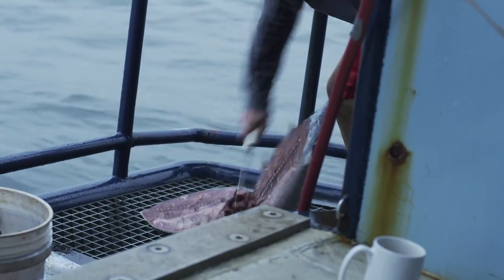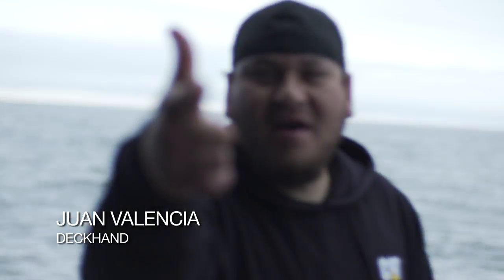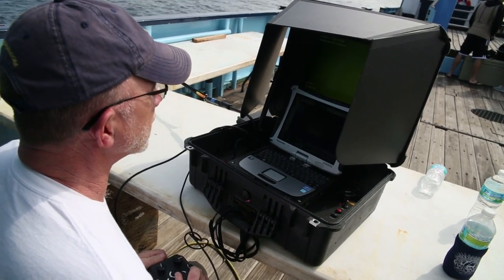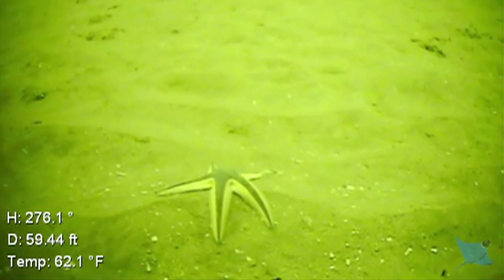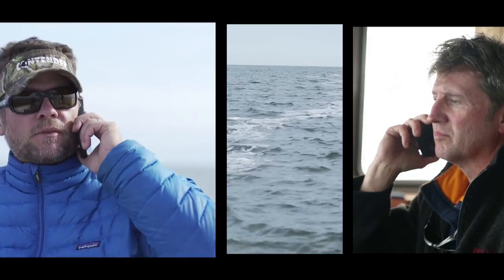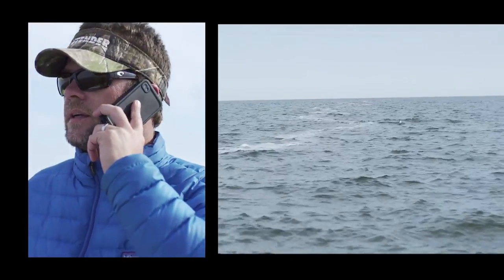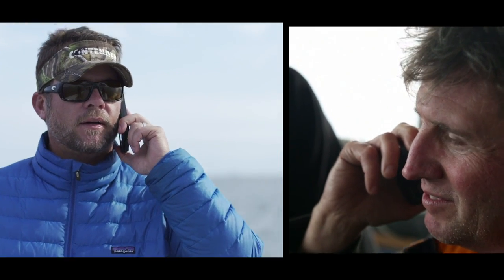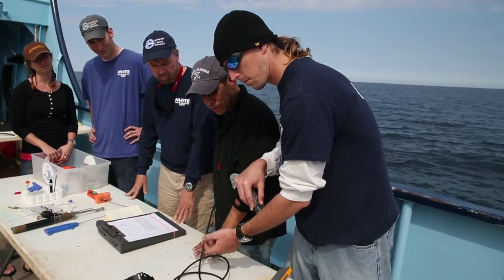Expedition Jacksonville: Day 2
Day 2 of the Expedition allowed the crew to go out and fish for the first time. While deckhands Juan and Alex manned the slick at the stern of the boat, Tom Wrasse, our ROV specialist scanned the bottom of the floor looking for signs of any marine life that may attract great whites. Chris and Brett did reconnaissance on board the Contender and both agreed they were in a good spot, but discussed other areas just in case they need to move the ship. While the first great white hasn't been tagged yet, the team is still hopeful. As modern day explorers, the crew has little to go on but the instincts of world class fishermen and the knowledge of a world class science team. Determination and passion is what will see this mission through.

Follow Expedition Jacksonville from February 23st to March 11th and on Instagram at expeditionjax.